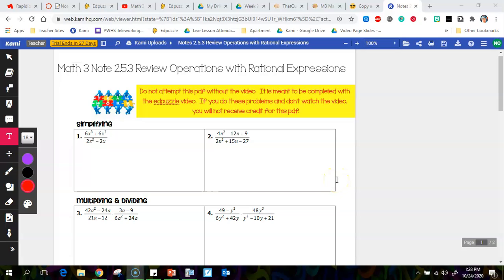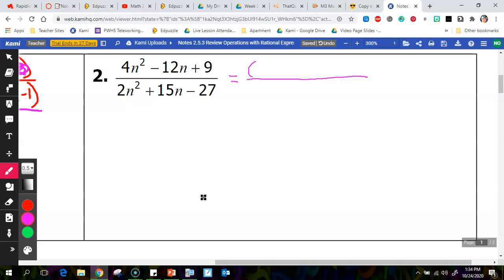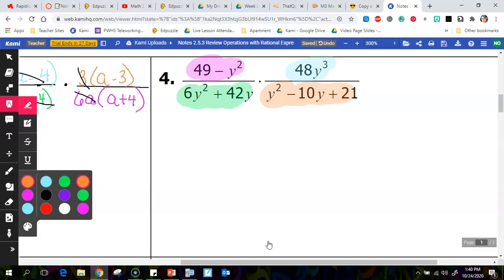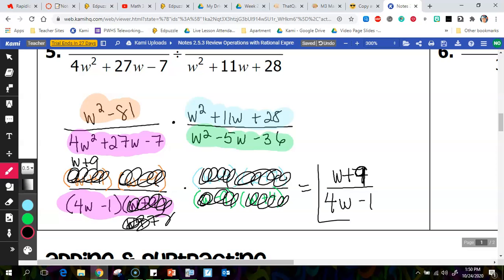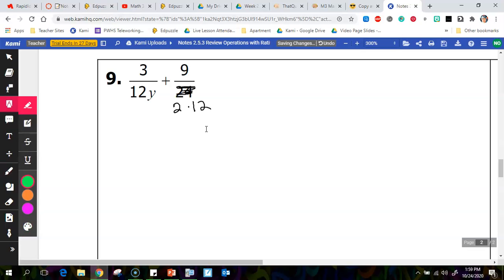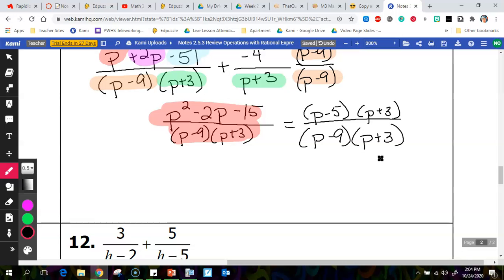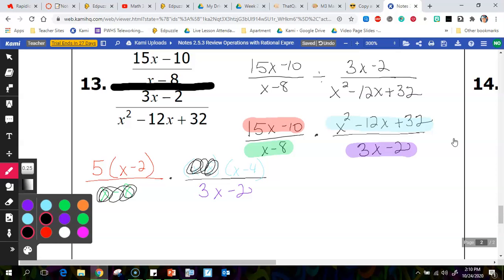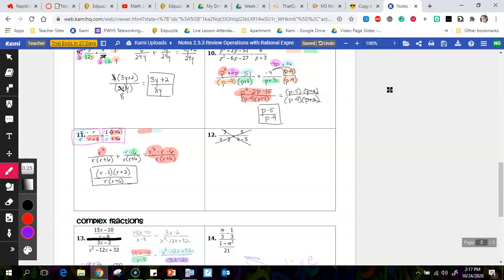Review Operations with Rational Expressions